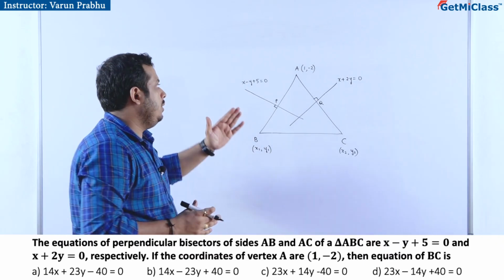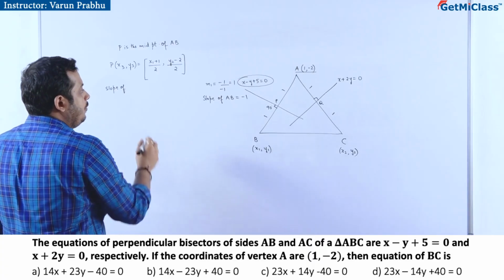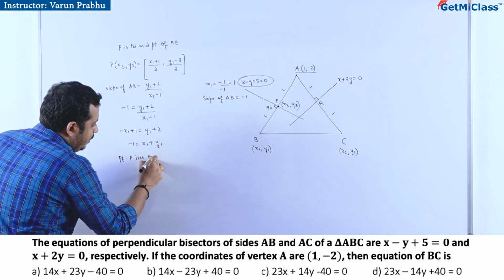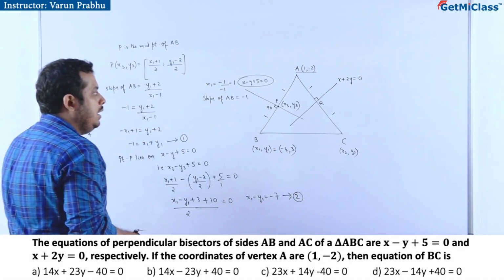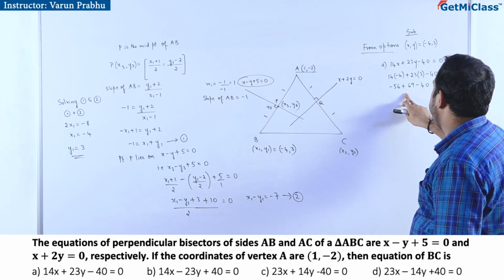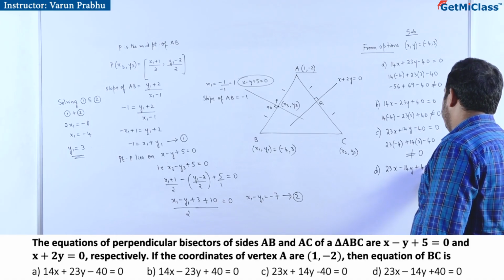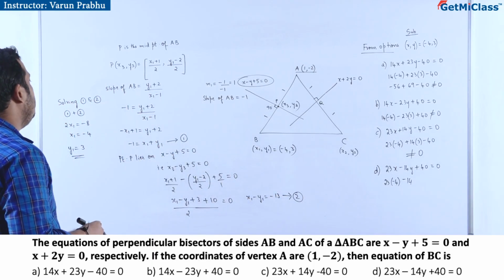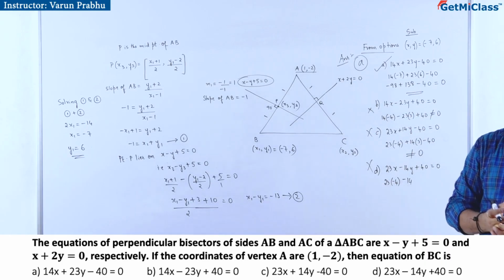Finding Line BC of Triangle ABC JEE 11th Maths 2D Geometry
The equation of the perpendicular bisector of side AB is x — y + 5 = 0, and for AC it's x + 2y = 0. Vertex A has coordinates (1, -2). The slope of line BC is the negative reciprocal of the slope of either AB or AC.